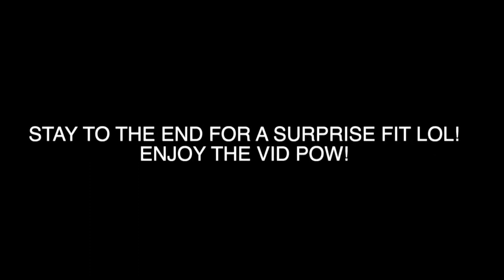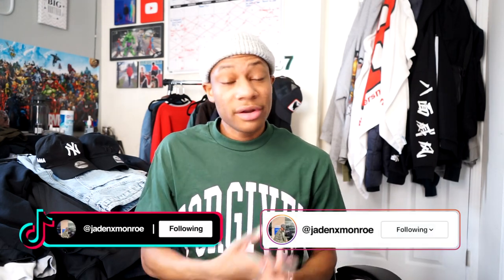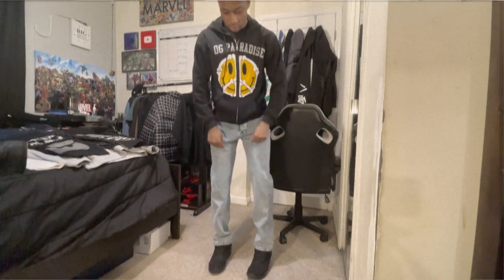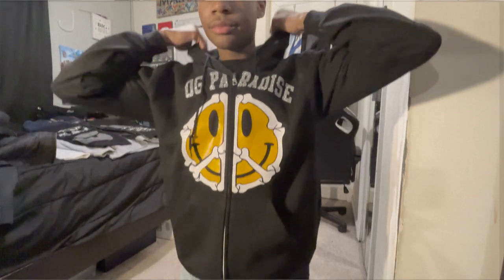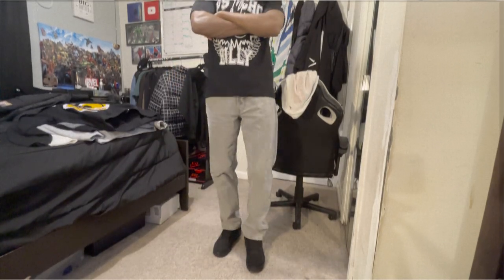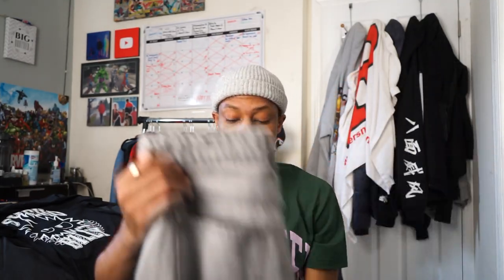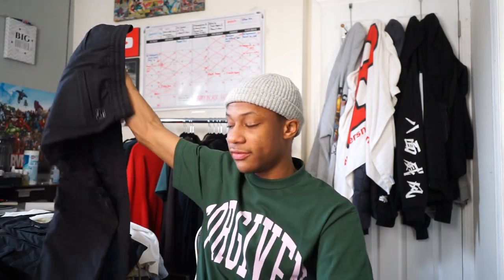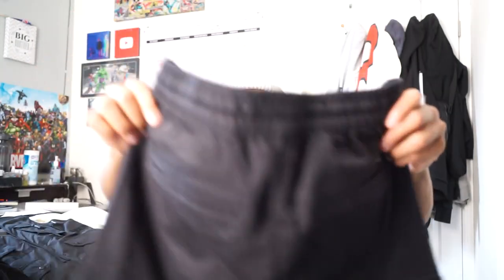6 WAYS TO STYLE "BLACK CAT" AIR JORDAN 4's // AIR JORDAN 4 OUTFIT IDEAS (Streetwear & Men's Fashion)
This is a "6 WAYS TO STYLE "BLACK CAT" AIR JORDAN 4's // AIR JORDAN 4 OUTFIT IDEAS (Streetwear & Men's Fashion)

In this video, I am styling my black cat air Jordan 4s once again. This time I am doing it to see if my style has changed from the first time I've done it. I've trying to switch up my style from the fall of 2020 till now, and I think I'm starting to do good. More fashion and sneaker-related content for the spring is coming soon!